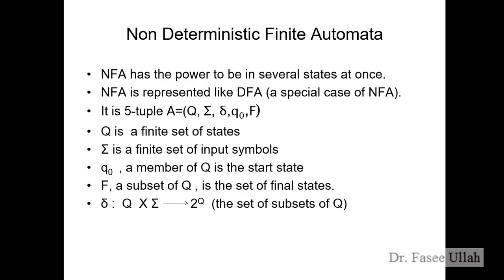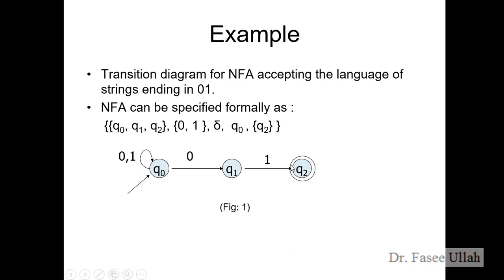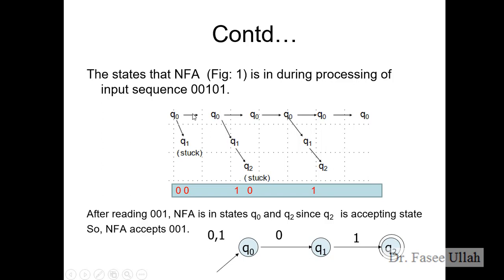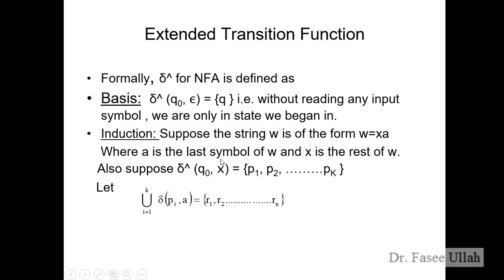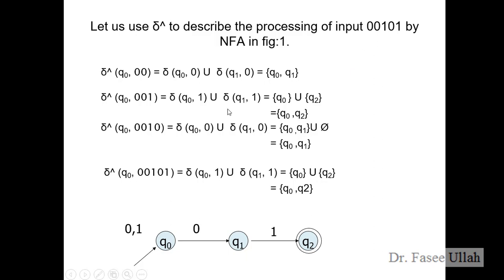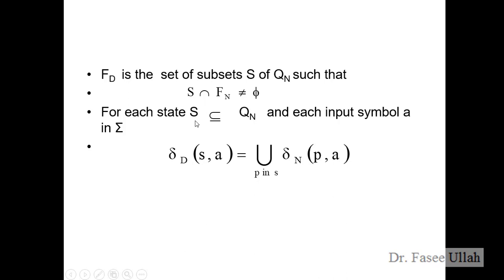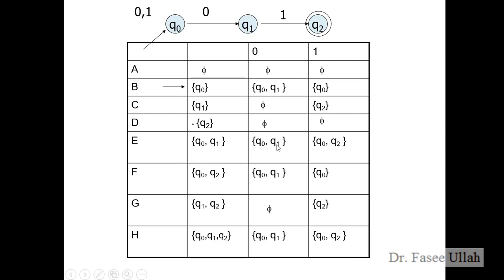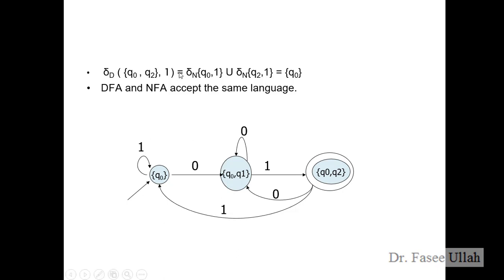Week 9 Lecture 01 of Adv. Theory and Computation